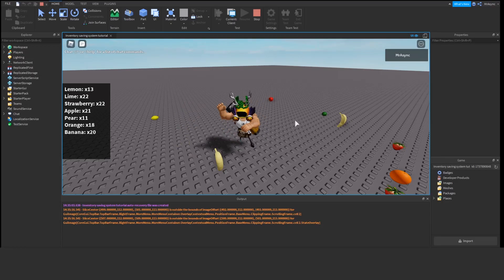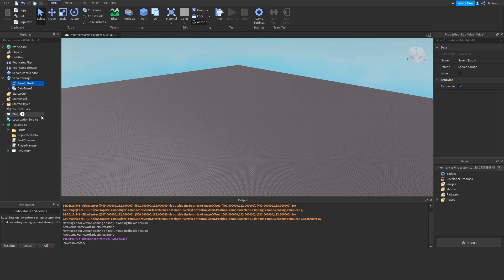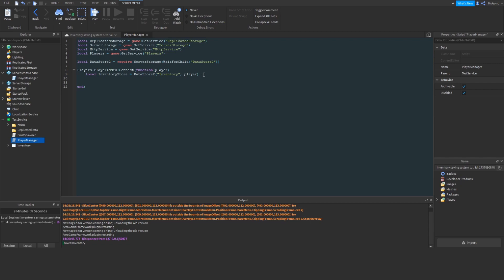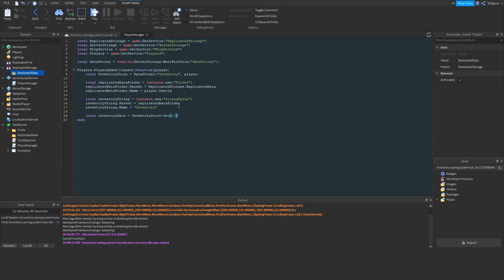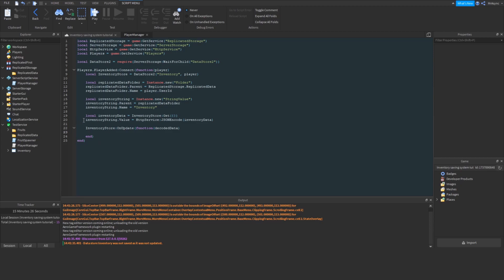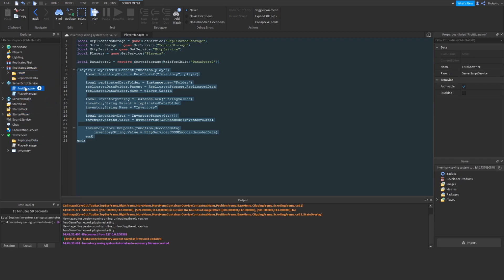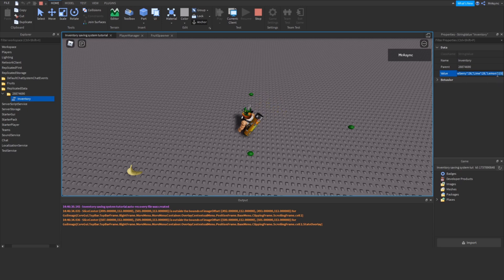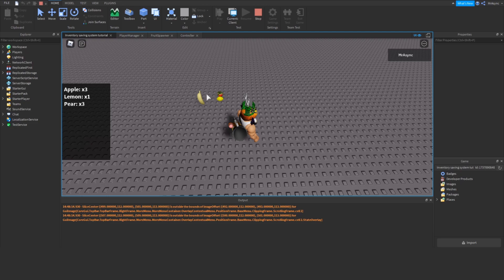How to Make a Roblox Inventory System | Advanced Scripting Tutorial (2020)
Learn how to create an efficient and easy-to-use Roblox Lua inventory system with DataStore2. Inventories are commonly used to save items in games such as Piggy and Jailbreak.

Socials -
Talkative